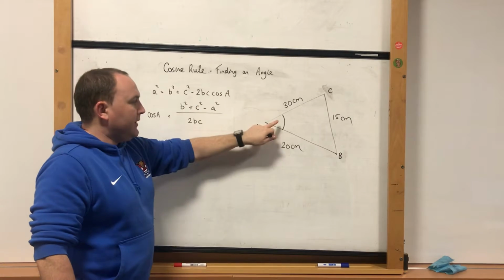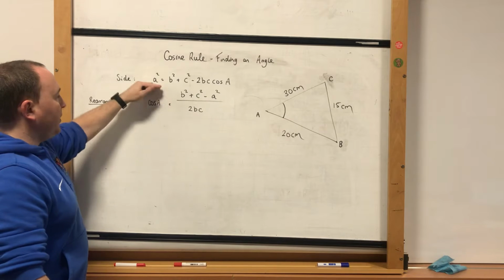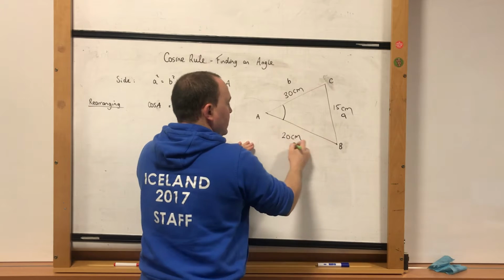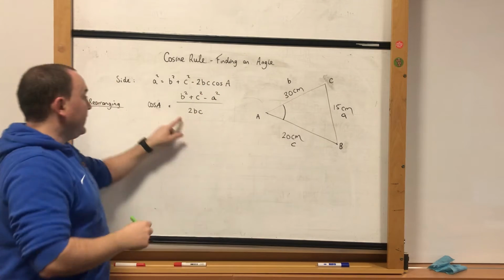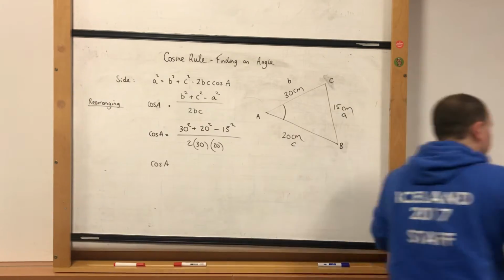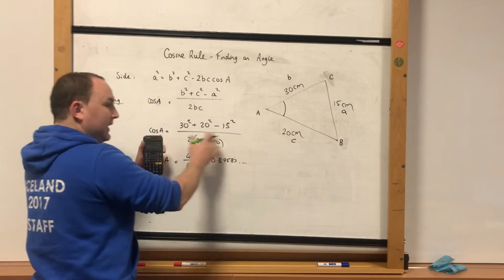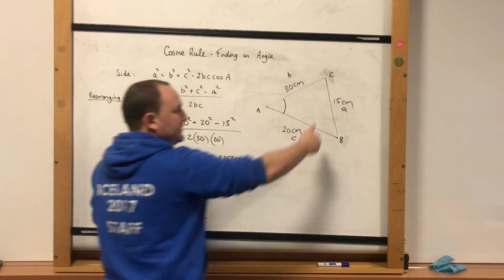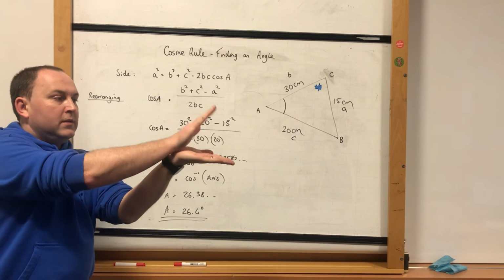Laws of Cosine Angle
Quick Demo
Lockdown 2021